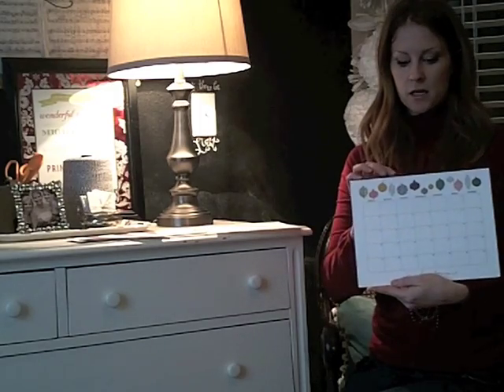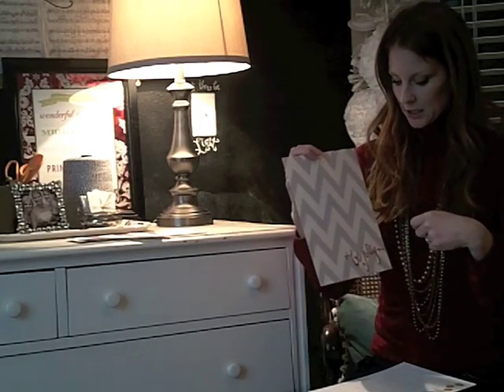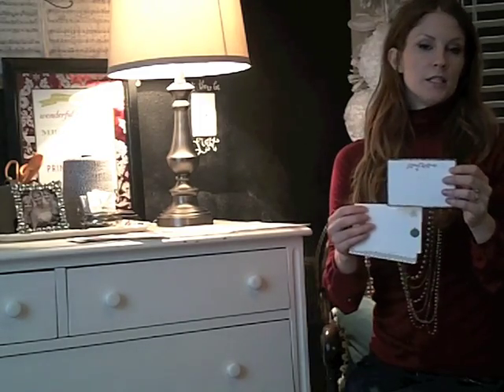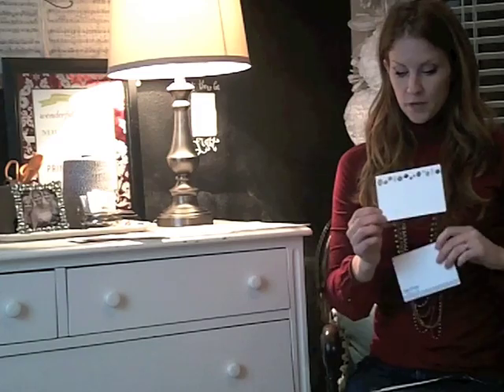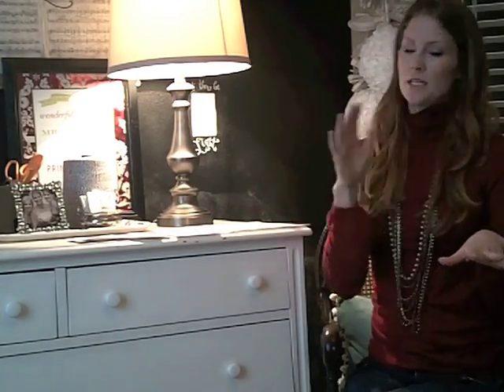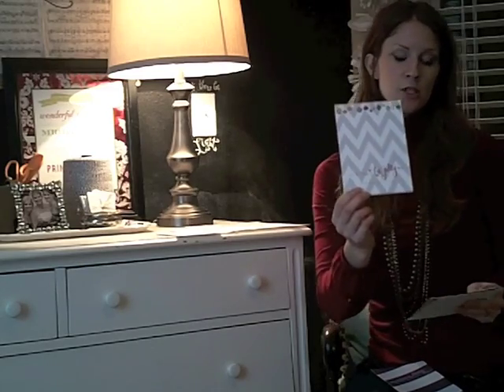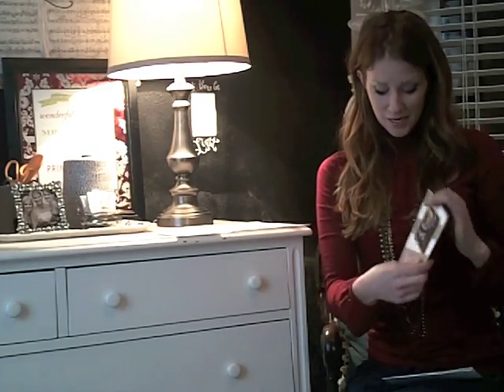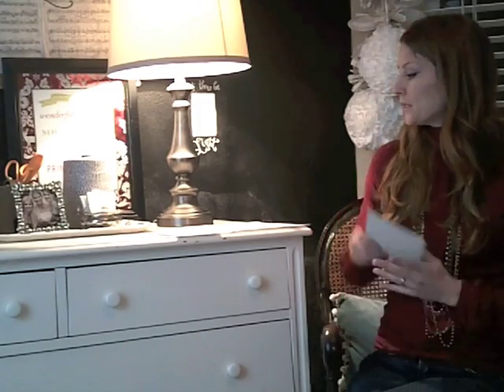jdc dec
an introduction to JDC|monthly December